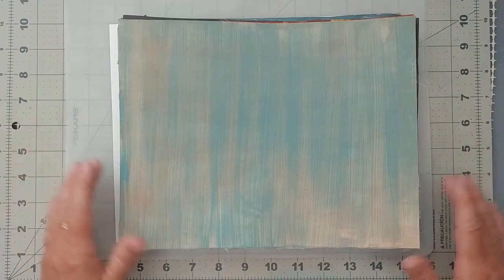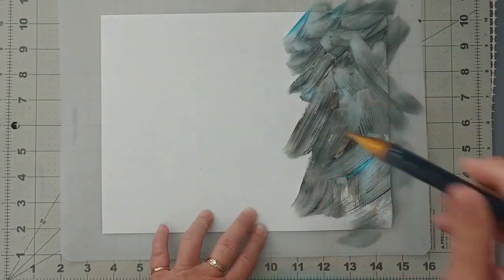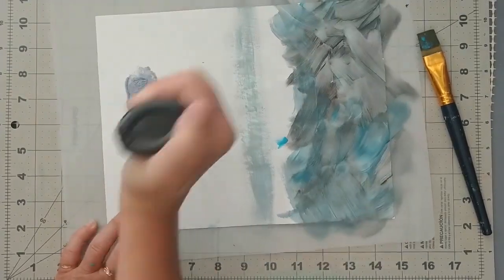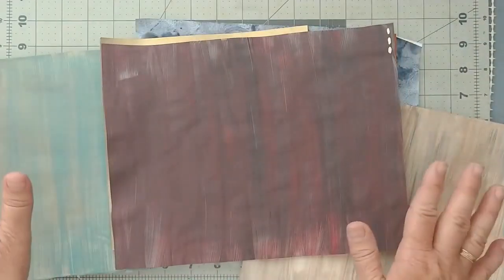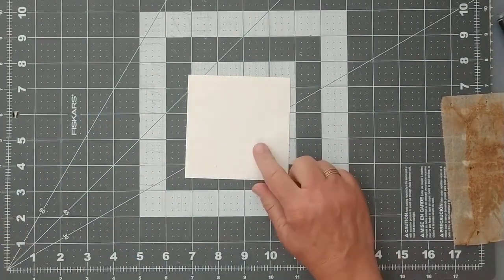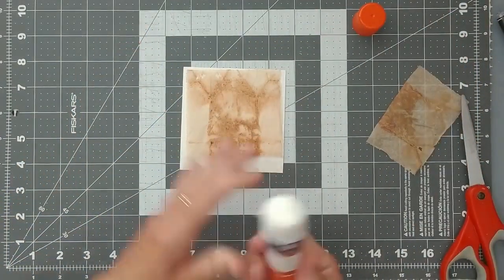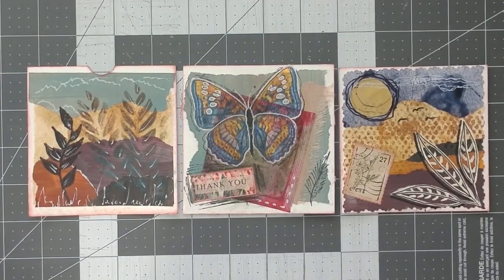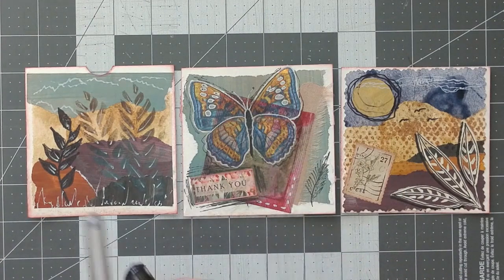3 Easy Collage Art Pocket Techniques / 4 x 4 Decorative Squares / Mixed Media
I love collage art. It is very forgiving. I cut a few 4 x 4-inch squares from my watercolor pad and went to town. I hope you like these three collages. I’ll use one as a pocket in my new journal, one on a greeting card and the other as a side-slide pocket.

I concentrate on junk journal and art journal crafts while I try to repurpose and reuse items that would otherwise go to the landfill. I’m an adventurous crafter which means that I like to experiment with different ideas.

Please join our FACEBOOK GROUP. It’s where a community of crafters share ideas. I try to post a downloadable freebie every Friday. They are free to download and use in your craft projects. Please do not sell them.

Craft Items I Use Often:
• Craft knife
• 140lb cold press watercolor paper